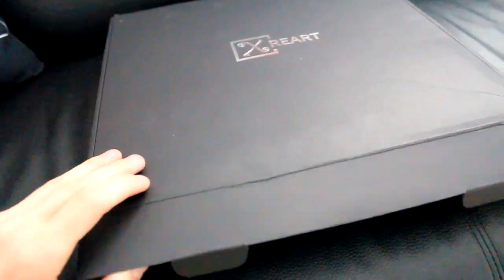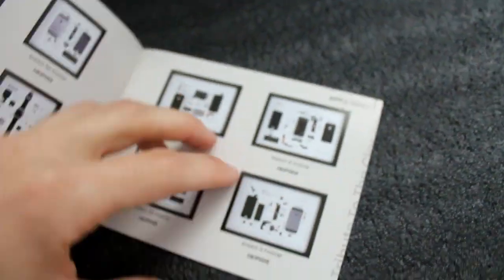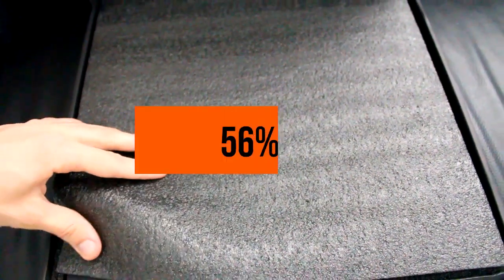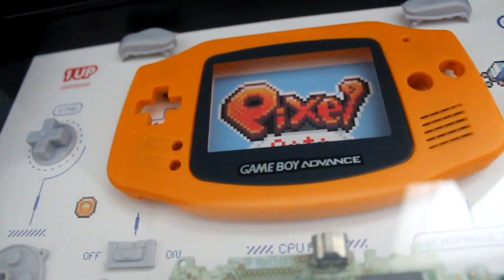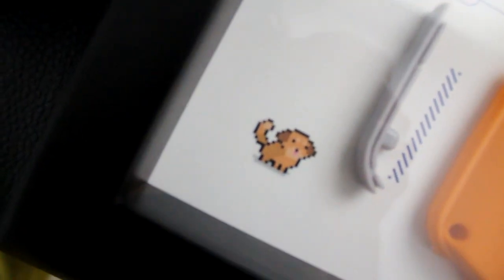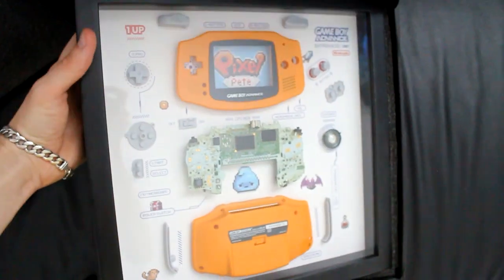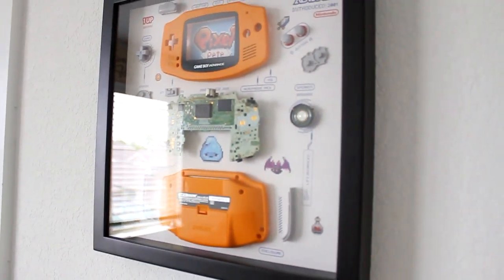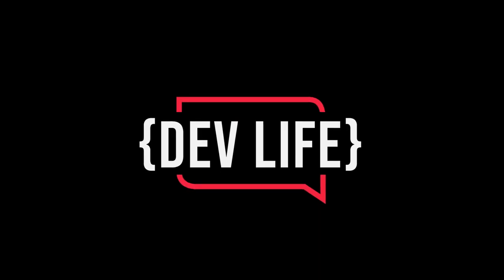I got a Game Boy!